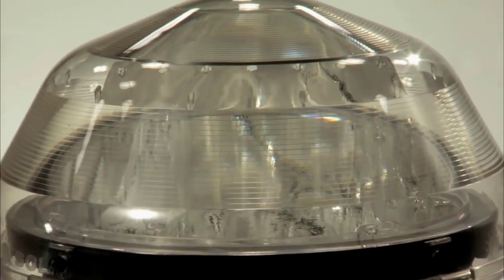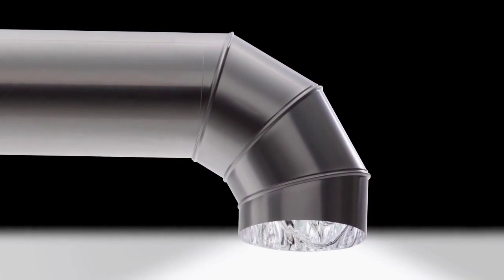Dptec - Solatube International, Inc Introduces Solatube Smart LED